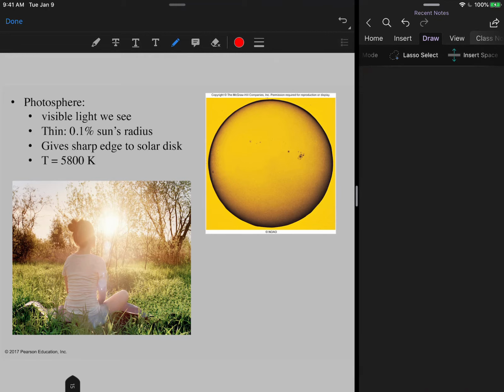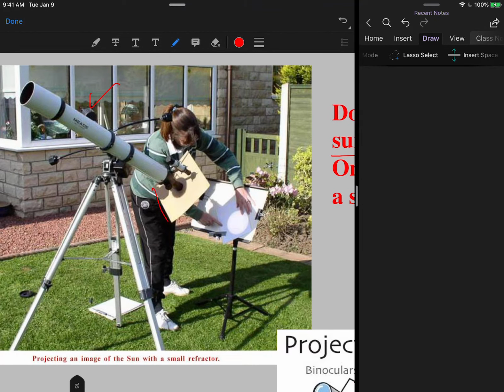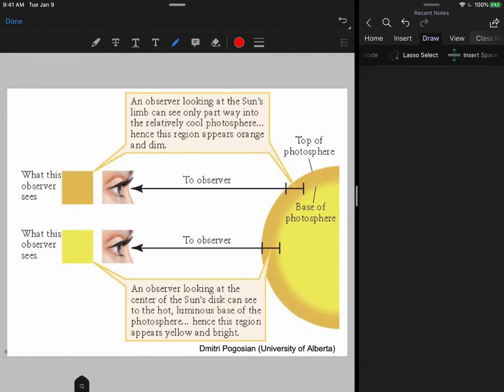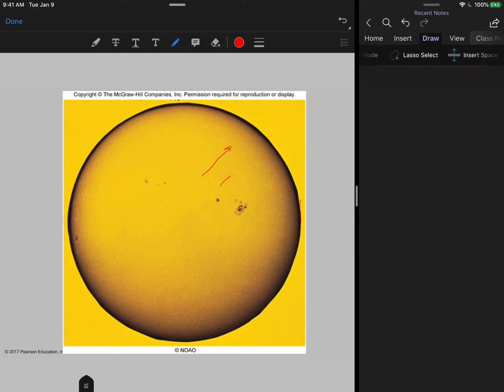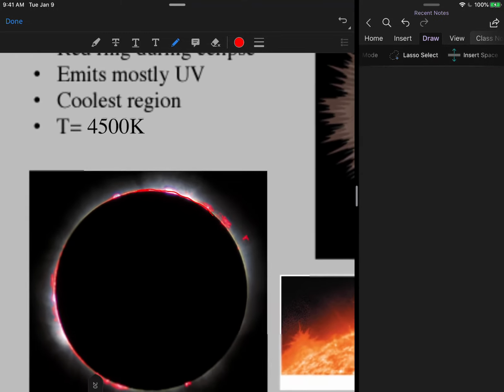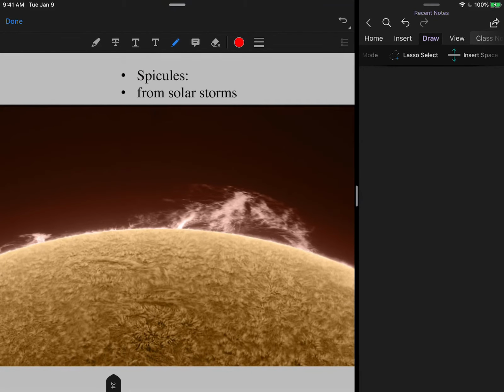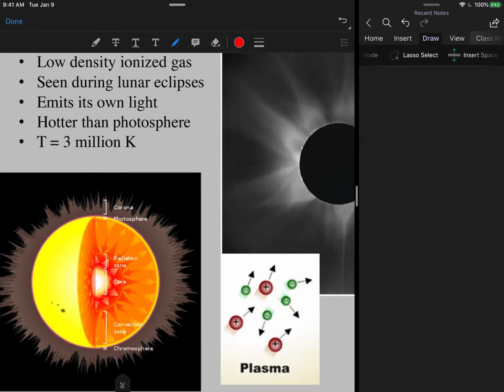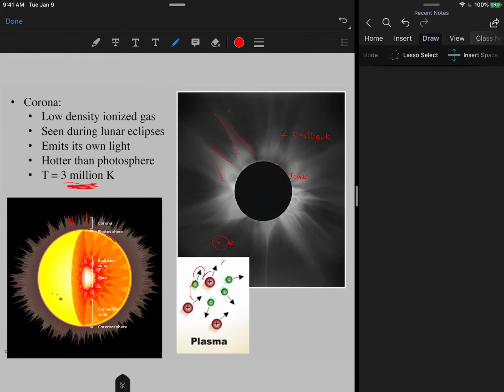AST 1002 CH9 4